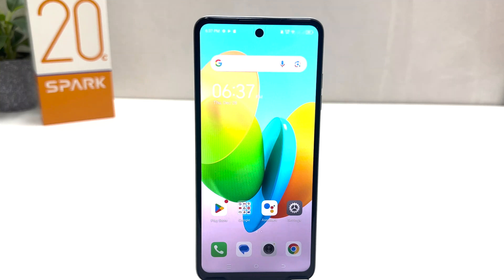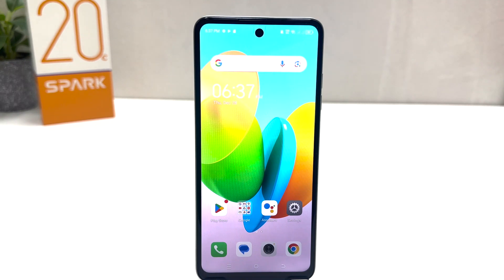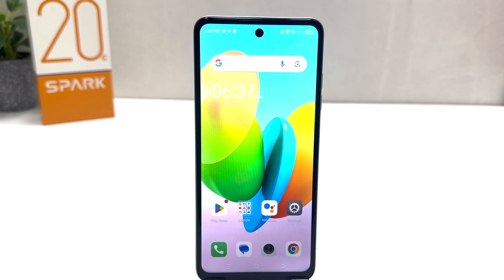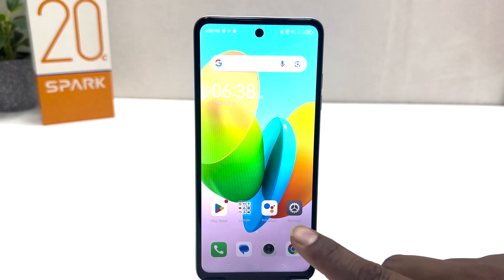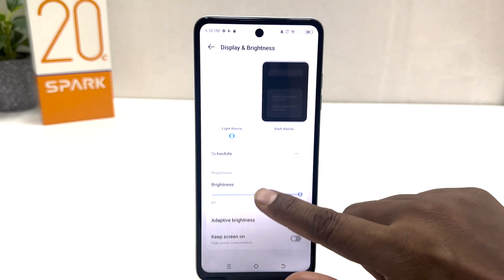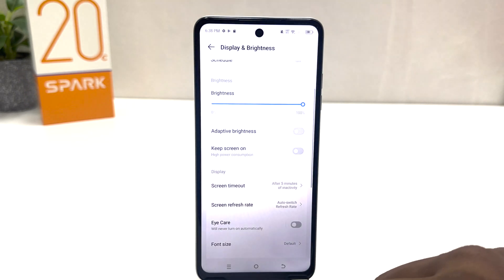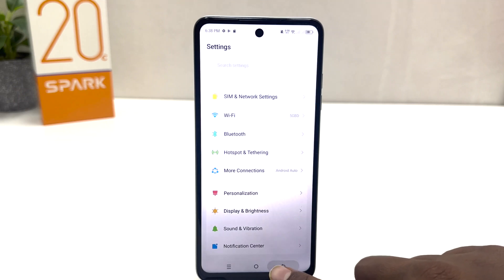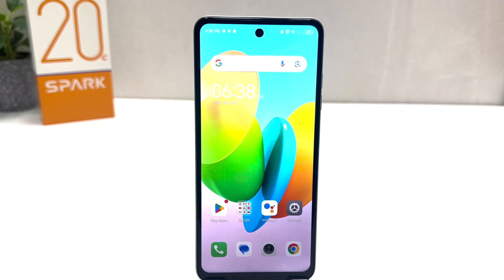How to Change Display Timeout in Tecno Spark 20C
I show you how to set screen timeout on your Tecno Spark 20C. Screen timeout indicates when your phone will turn black with no activity. For instance if you set this at 15 seconds and don't touch your display then after 15 seconds your phone will turn black. However locking your phone is different.